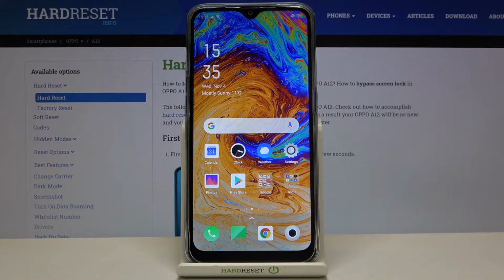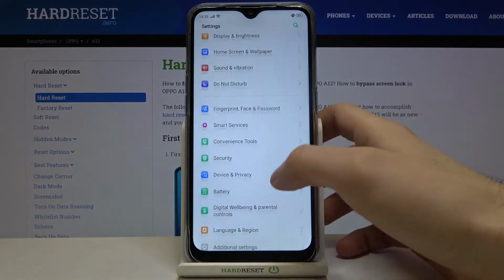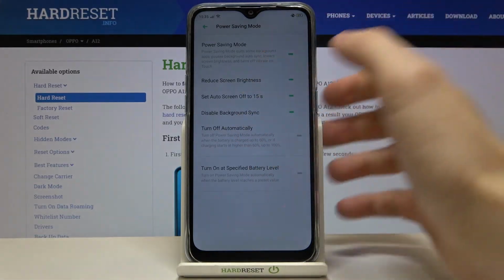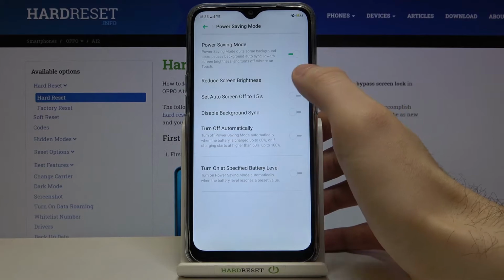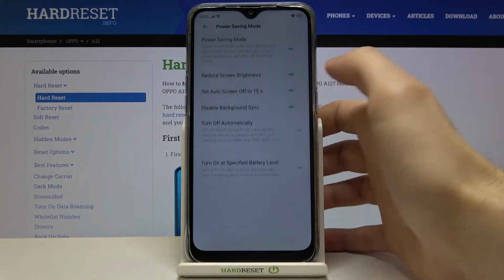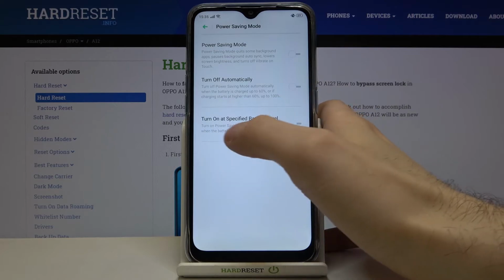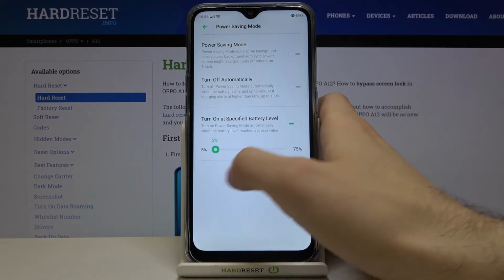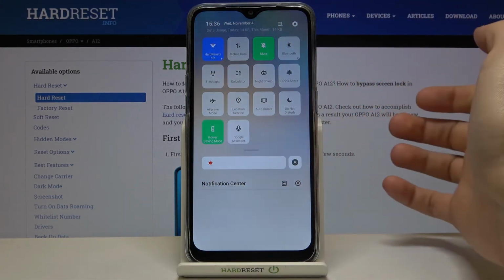How to Enable Power Saving Mode on OPPO A12 – Turn On Power Saving Mode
Learn more info about OPPO A12:
Today we want to show you how to turn on Power Saving Mode on OPPO A12. If you are wondering how you can extend the life of the battery, stay with us. Our specialist will give you instructions and show you how to activate Power Saving Mode. Power Saving Mode quite some background applications and pauses background auto sync and also turn off vibrate on touch.